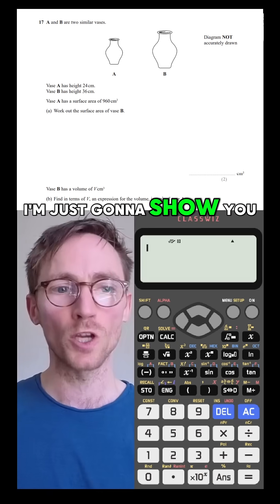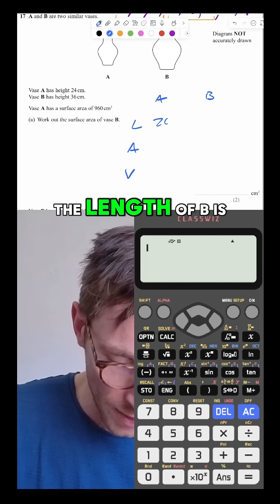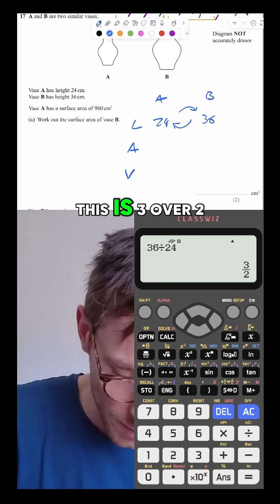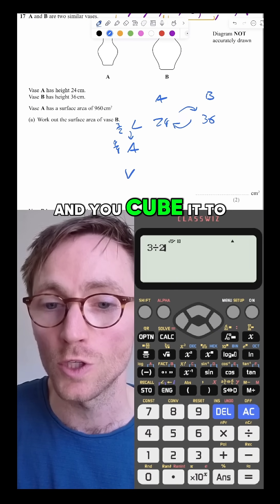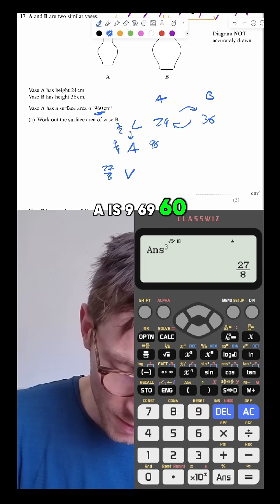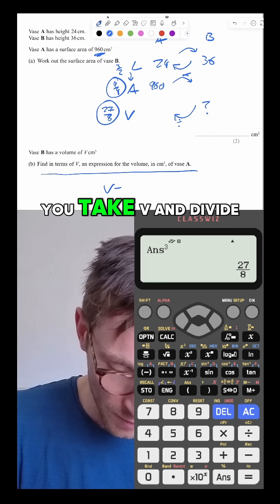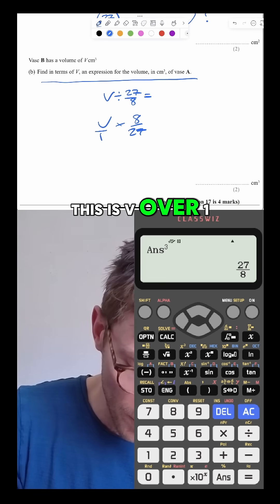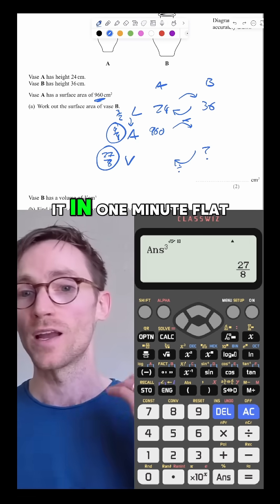Scale Factor Hack! LAV Method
Confused about length, area, and volume scale factors in GCSE Maths? 🤯
In this video, I break down the LAV Method (Length → Area → Volume) using scale factors to help you solve these tough exam questions FAST.